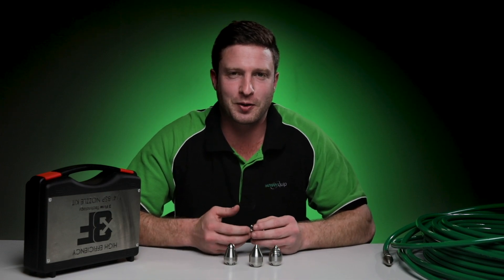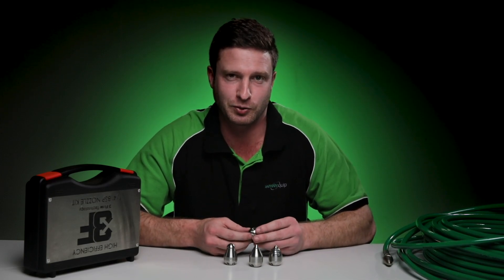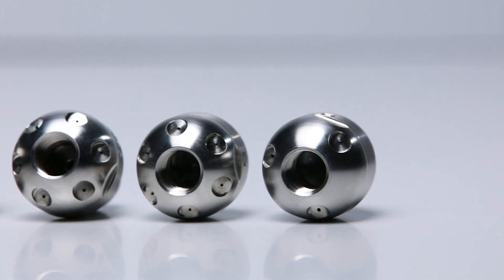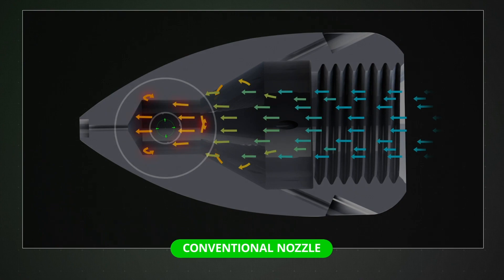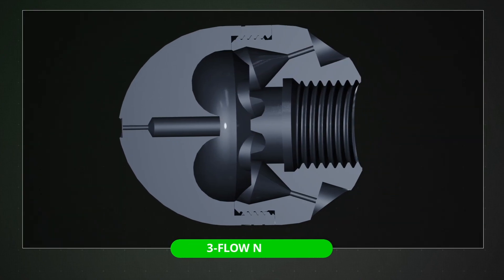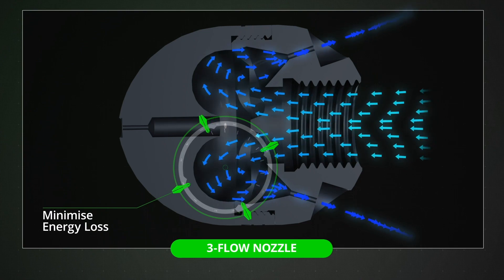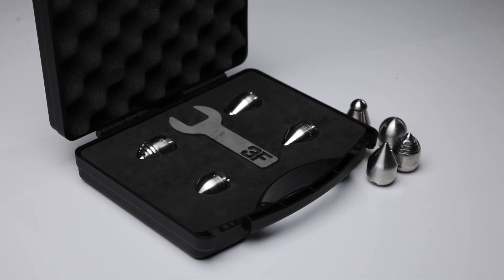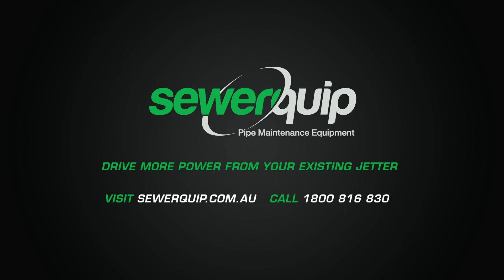Drive more power from your existing jetter – 3Flow Nozzle Range.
3FLOW Nozzles: Drive more power from your existing jetter
Our comparative testing shows that a 3FLOW water jetting nozzle can be up to 30% more efficient than an equivalent standard nozzle, so you get more flushing power from current your jetter, with the exact same pump and water pressure. By switching to 3FLOW Nozzles - featuring computer generated flow direction optimisation -  you use less water and less fuel, while reducing wear and tear on your machine.